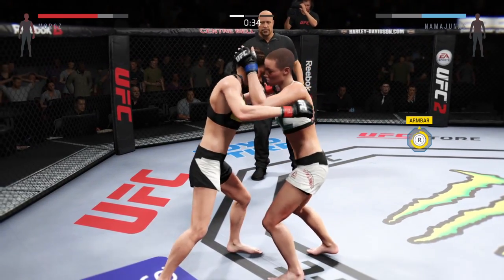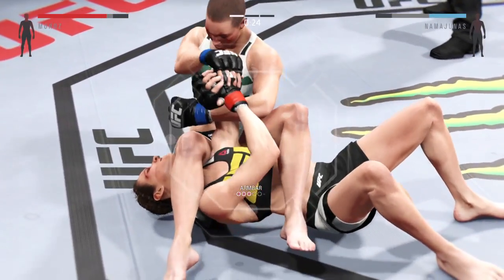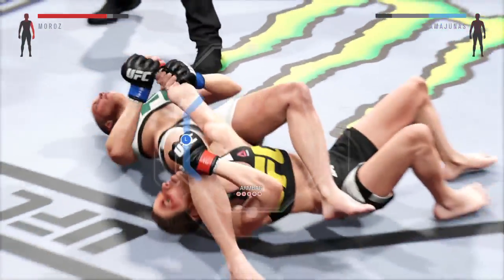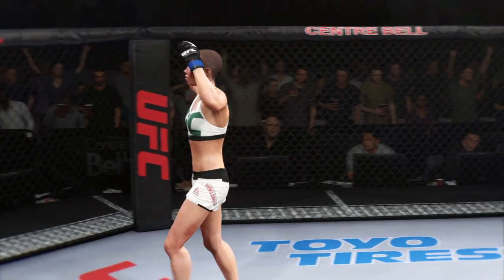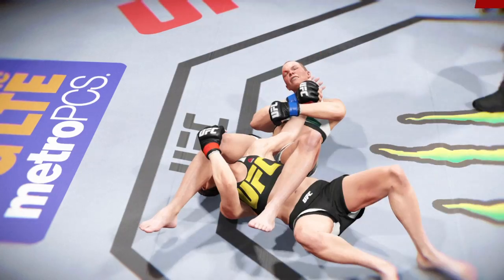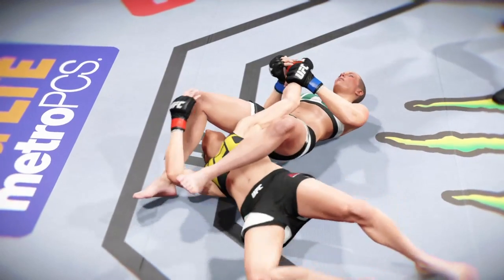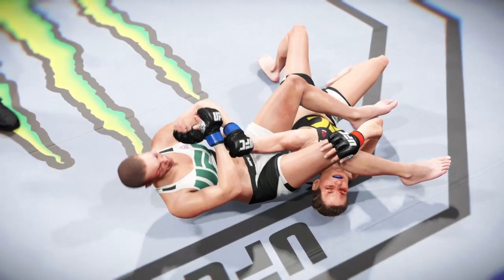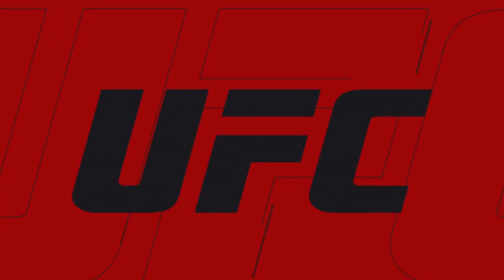EA Sports UFC 2 | Finally Landed The Flying Armbar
Finally got a flying submission. You have to pull it from the Thai clinch. Ive had it done to me multiple times but knowing I pulled it off makes it so much better! Does anyone else know any crazy subs in the game? Let me know!